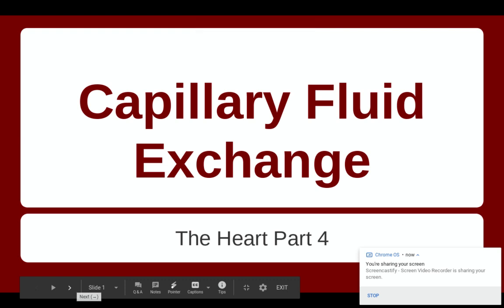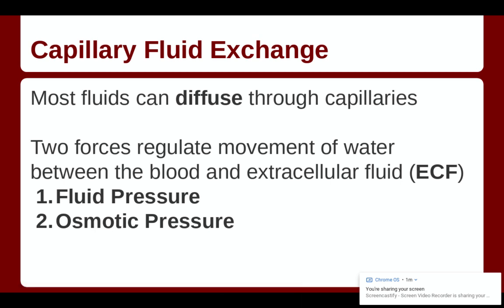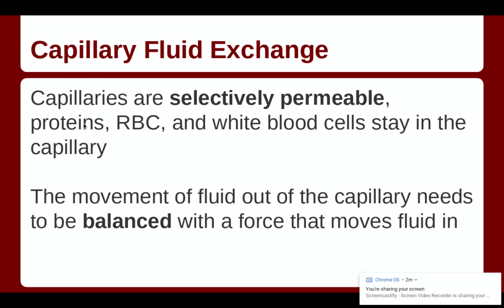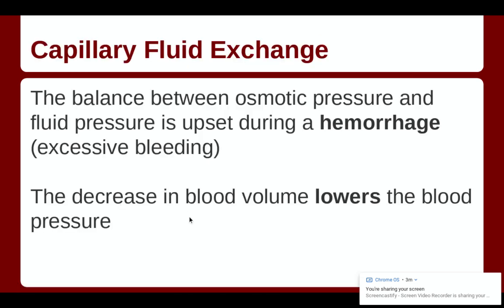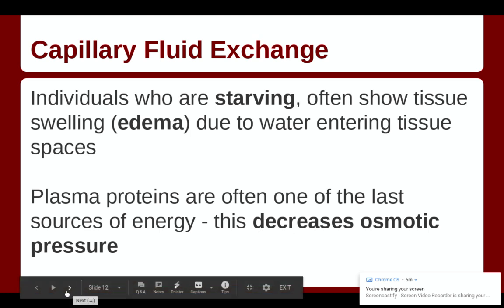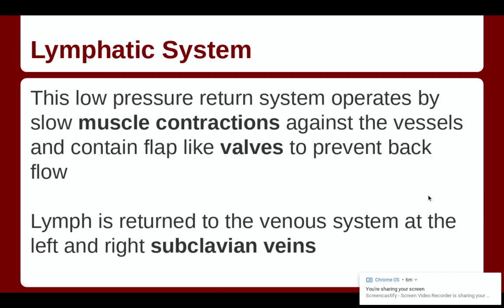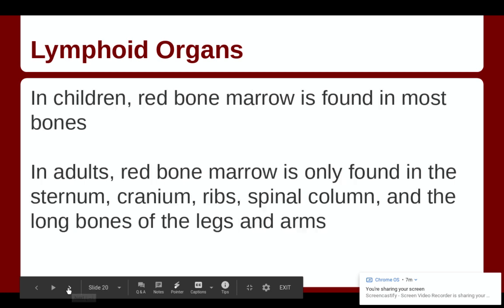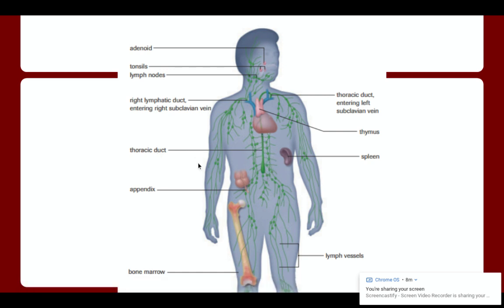Video Notes The Heart Part 4